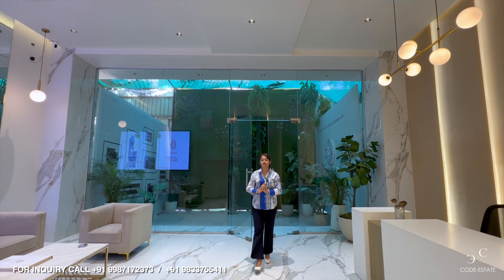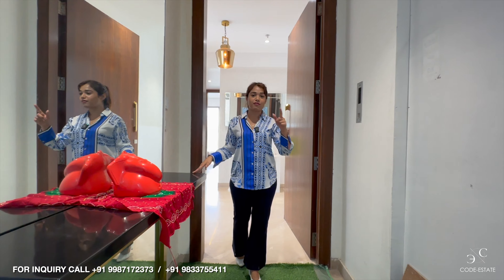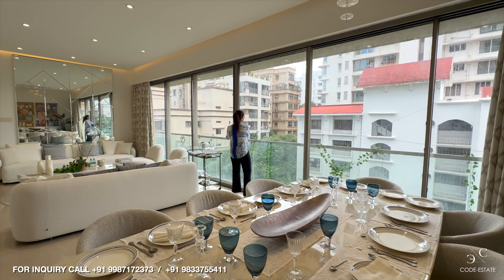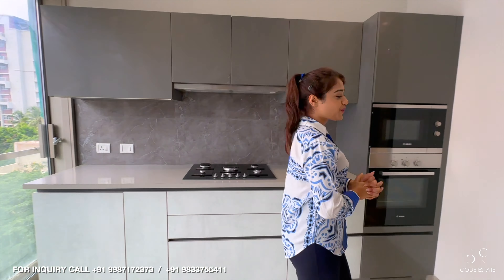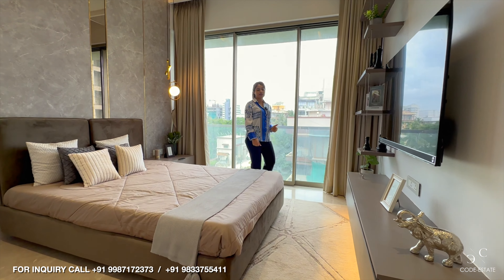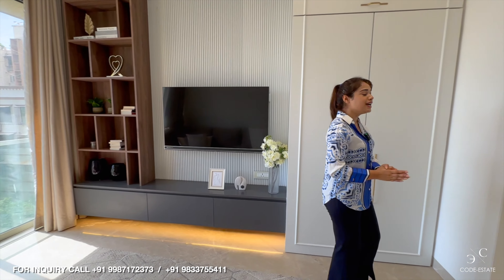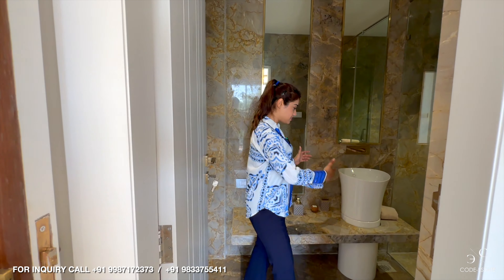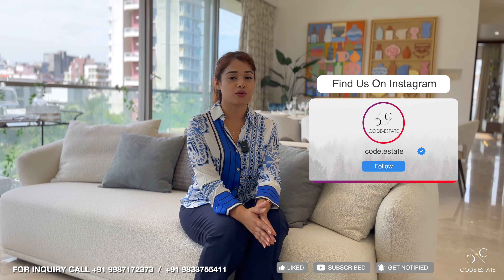Inside Khar’s New Luxury Landmark: 4BHK Apartment Tour in Mumbai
HOME TOUR 222
📍KHAR, MUMBAI

This Khar building is redefining sophistication in Mumbai's residential scene with its blend of modern luxury and timeless elegance.

🗺 Location: Centrally located in Khar, Mumbai
offers an urban oasis amidst the bustling cityscape, bordered by the elite neighbourhoods of Bandra and Santacruz.

🔶 Exclusive Offerings:
'Bella Vista' 4BHKs: Expansive personal sanctuaries
'Majestic Mile' Duplexes: Comfort-infused, spacious homes
'Attico Triplex' Penthouses: Luxurious, terrace-adorned residences
Tailored sizes and exclusive pricing upon request*

🏢 Construction Excellence:
A majestic high-rise of unparalleled craftsmanship
Progressing swiftly with 17 floors erected, terrace slab completed March 18, 2024

Possession: Targeting September 2024, well before the RERA deadline in December 2024

Residents will enjoy comprehensive amenities including a Gym, Yoga/Meditation space, and much more...

Here you don't just find a place to live—you discover a canvas for life's finest moments. 🌿👑

Profile of client before inspection
⏰INSPECTION BEFORE 1 DAY NOTICE

📱 DM / WhatsApp